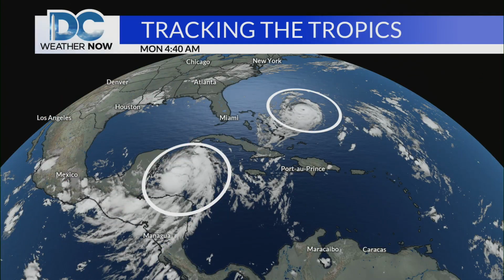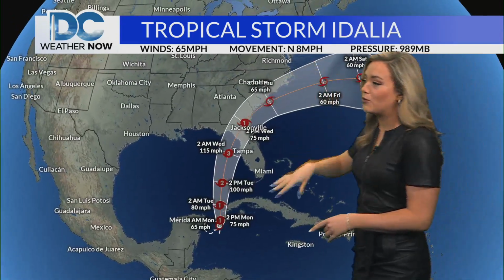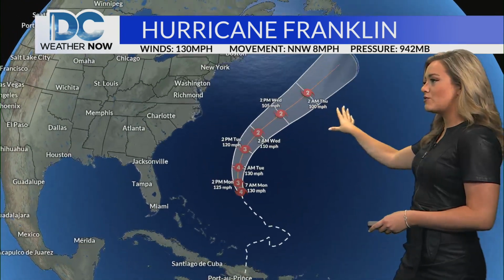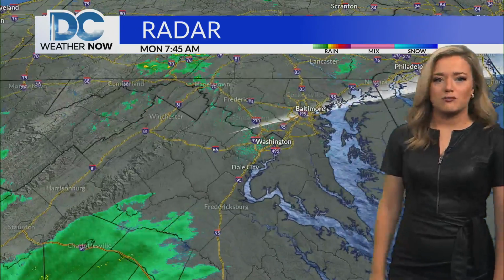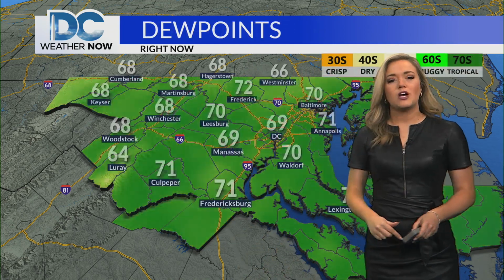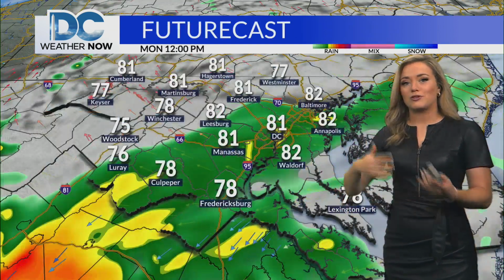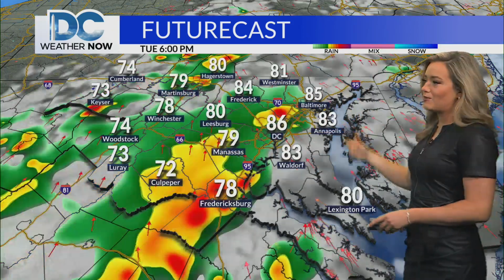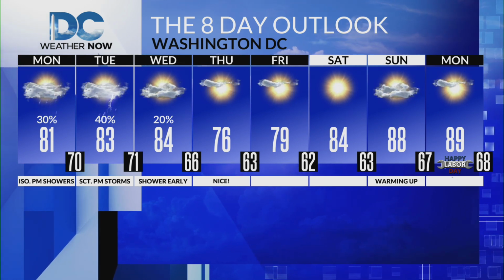Monday, August 28th, 2023 Meteorologist Jackie Layer's forecast for the DMV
It's a warm, humid, and cloudy start with a few showers expected through the day.  With the clouds and shower chances, that will keep temperatures in the upper 70s to around 80 for highs this afternoon.  Tomorrow, we'll see more showers and storms, especially in the afternoon.  Wednesday will bring a few lingering showers in the morning before we have a drying trend for the second half of the week.  Thursday and Friday will also be more pleasant with sunshine, lower humidity, and highs in the mid to upper 70s.  For the holiday weekend, highs will reach into the 80s, with highs in the upper 80s for Labor Day Monday, so it will feel more like summer for the unofficial end to the summer season.  Also, a tropics update on Franklin and Idalia.